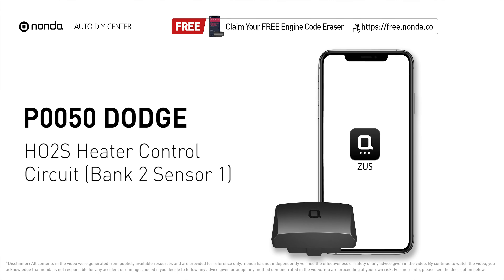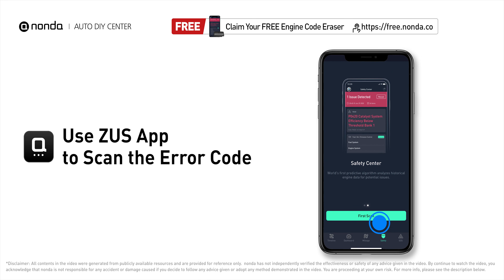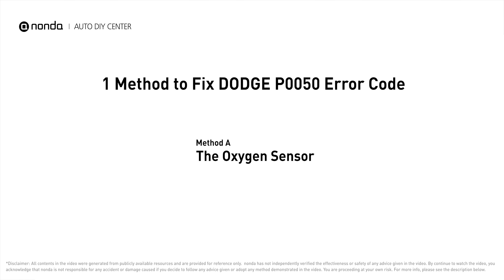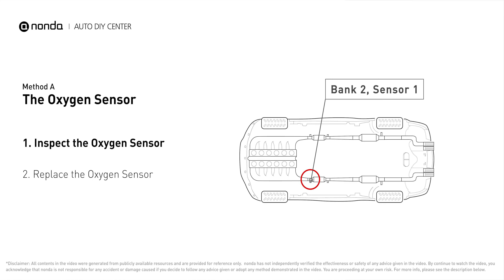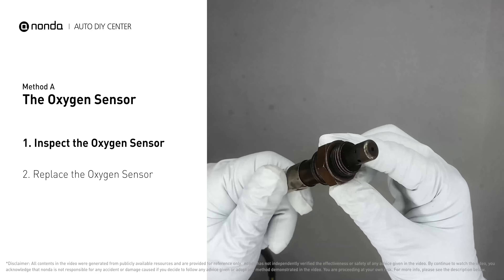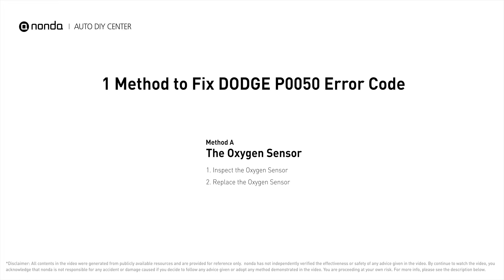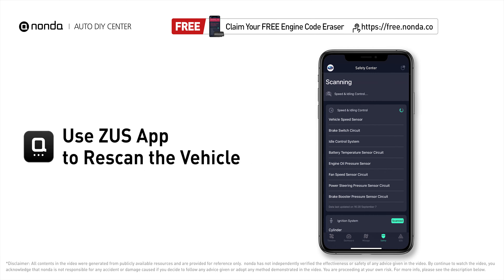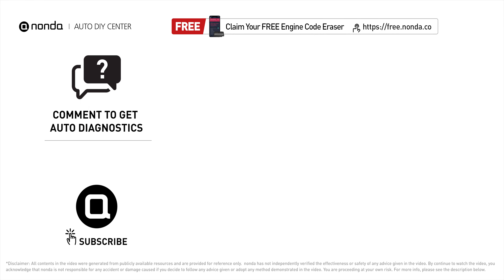How to Fix DODGE P0050 Engine Code in 2 Minutes [1 DIY Method / Only $19.37]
Claim your FREE engine code eraser

This video shows you How to Fix Engine Code DODGE P0050 in the easiest, quickest, and cheapest way. 1 practical solution to fix the DODGE P0050 error code. 1 simple DIY solution to repair DODGE P0050.

Engine Code DODGE P0050: HO2S Heater Control Circuit (Bank 2 Sensor 1). This code may be triggered, when your vehicle’s control module, detects a fault in the heater circuit in oxygen sensor Bank 2 Sensor 1. Cylinder No.2. Catalytic Converter. Inspect Electrical Connections, Wire Harness, And Metal Tabs. How to replace an oxygen sensor. How to replace the O2 sensor. Tips and tricks for replacing the oxygen sensor in your car and fixing code DODGE P0050.

Fix Engine Code DODGE P0050 Easy DIY Method A | The Oxygen Sensor

The components displayed in this video are generic components that may not apply to all DODGE vehicles. Vehicle manufacturers may use manufacturer specific components that are different from the ones shown in this video.

0:00 What is DODGE P0050
0:39 Method A - The Oxygen Sensor
1:40 Claim a FREE Engine Code Eraser